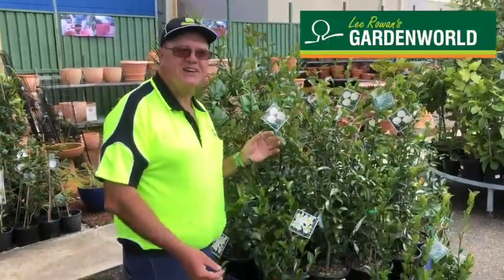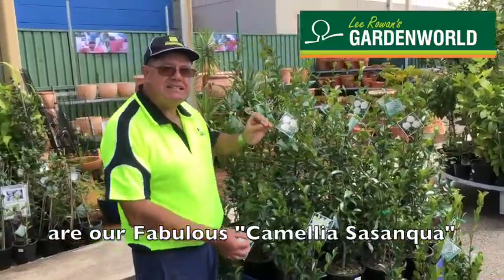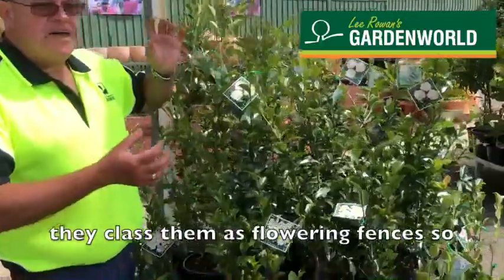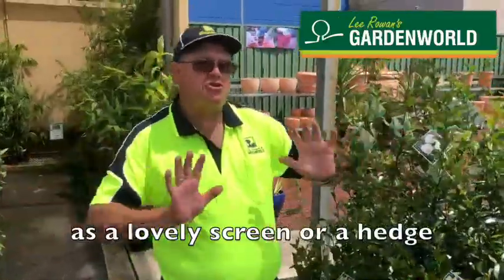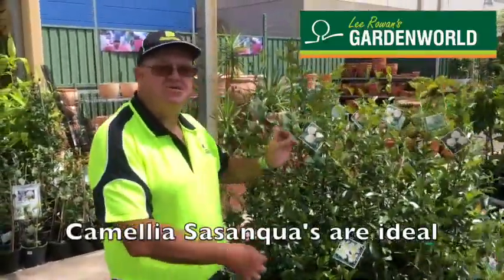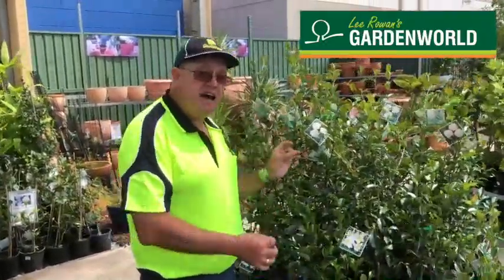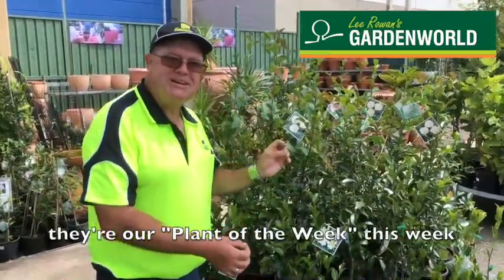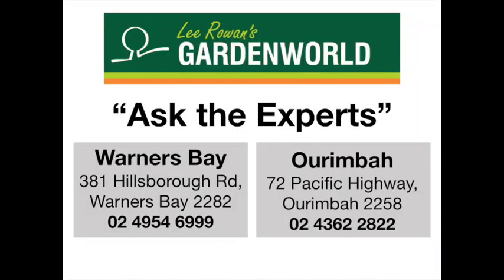Lee Rowans Plant of the Week Camellia Sasanqua